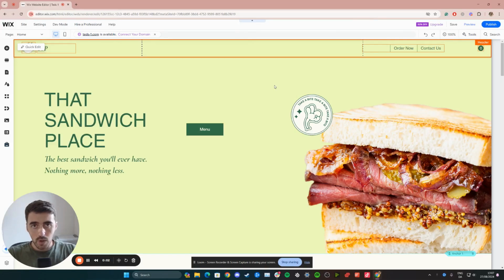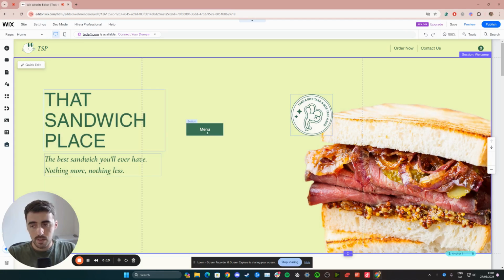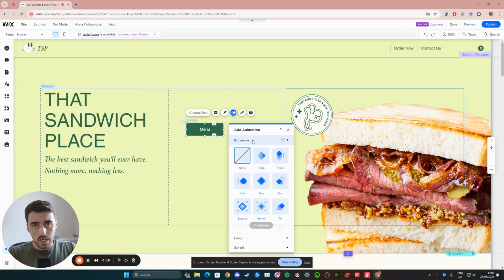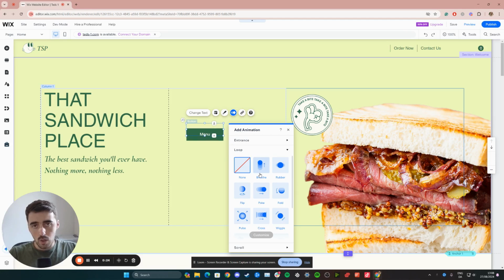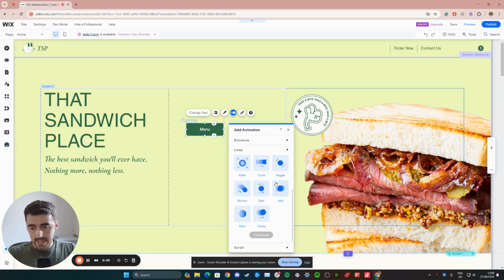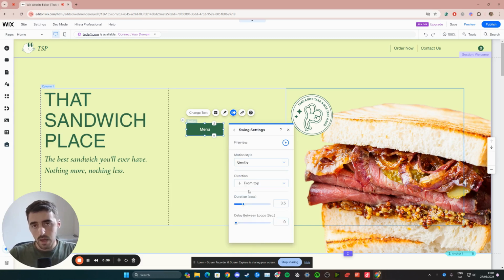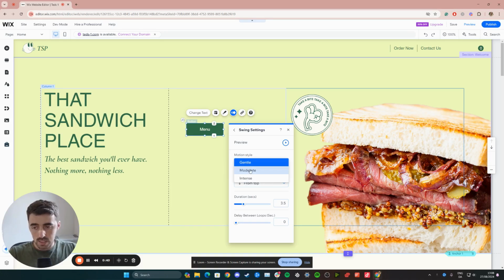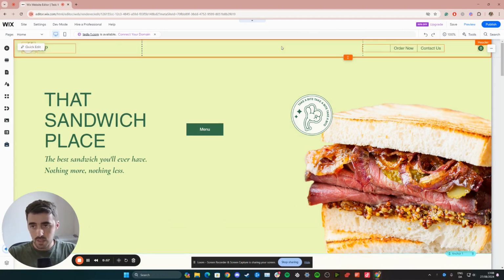How to Make a Swinging Button on Wix [QUICK GUIDE]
In this tutorial, I'm going to show you how to make a swinging button on Wix.